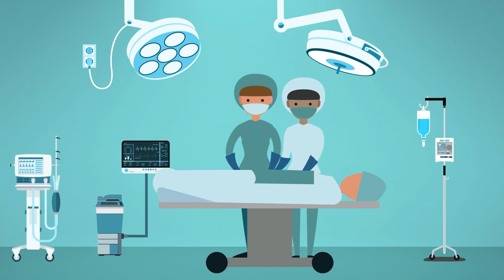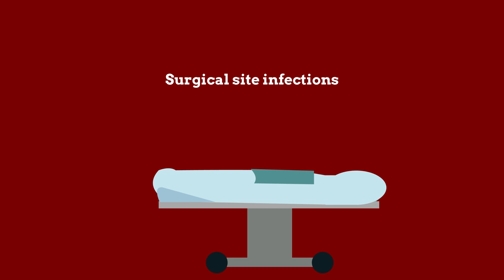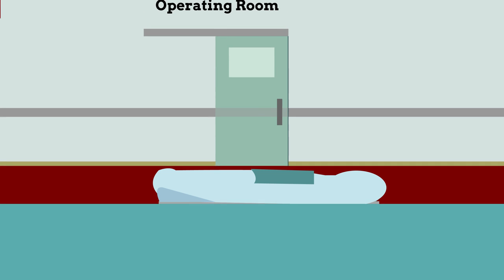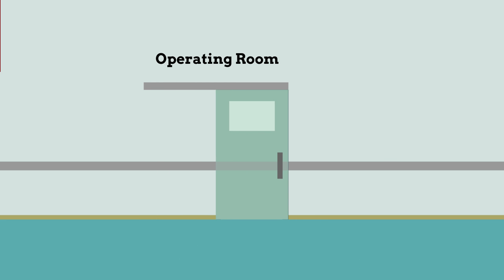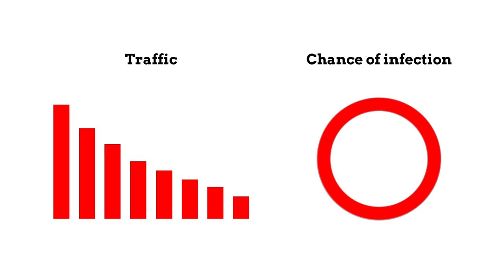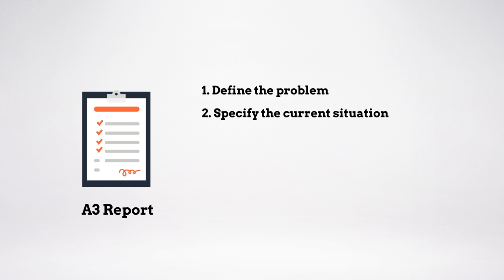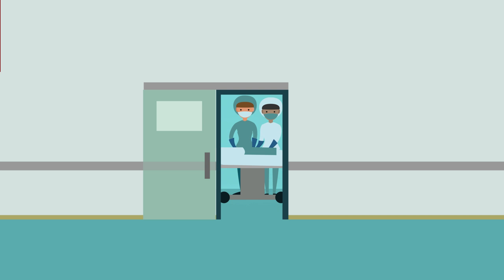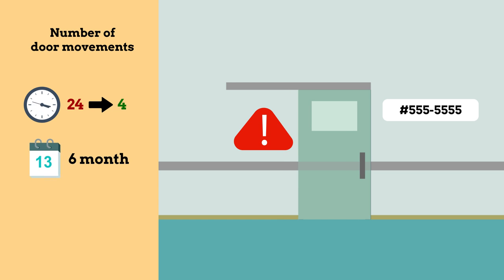Patient Safety in the Operating Theatre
Simons et al. "Patient safety in the operating theatre: how A3 thinking can help reduce door movement". International Journal for Quality in Health Care (2015). doi:10.1093/intqhc/mzu033